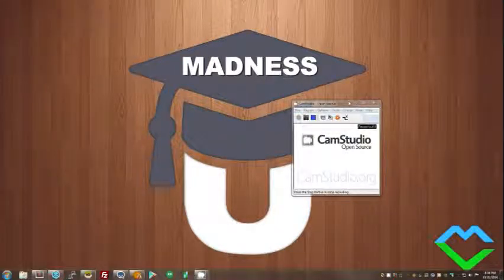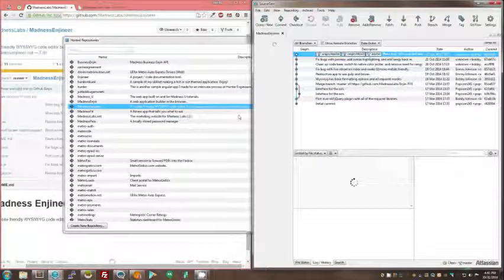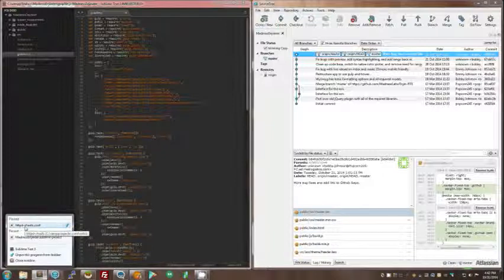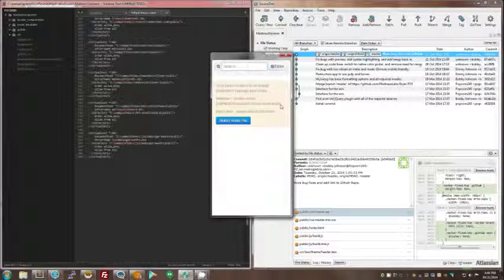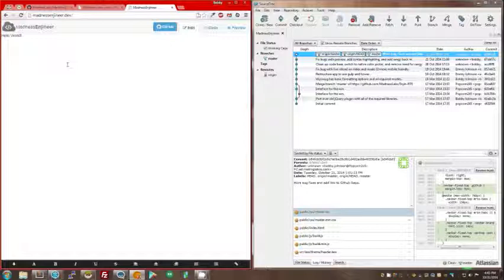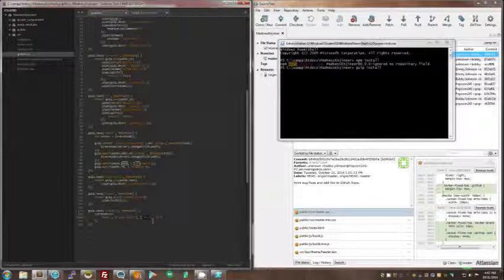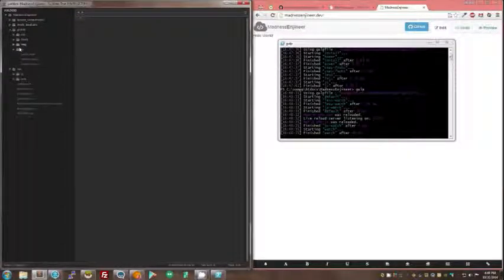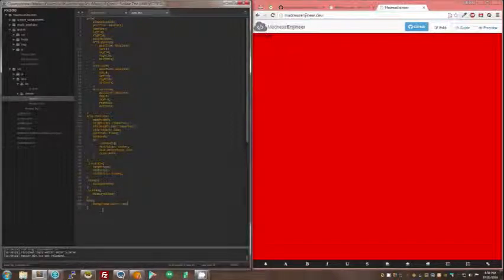Building our Projects from GitHub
This video will give you the know how to pull down and build Madness Lab's projects from GitHub. It's a relatively easy process. Just pull the project down from github using your favorite Git interface, run 2 install commands, and start building madness projects that you can see the changes in the browser on instantly.

Don't forget to enter for a chance to win one of our Madness Labs T-Shirts!